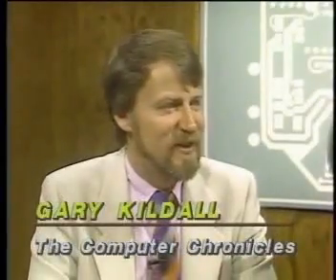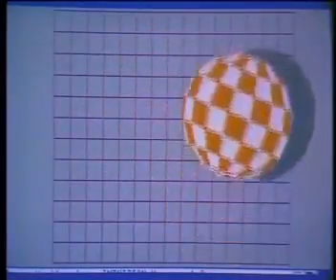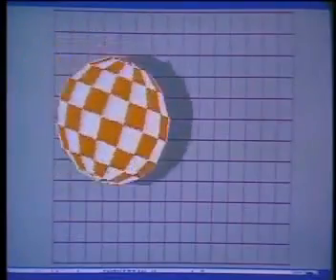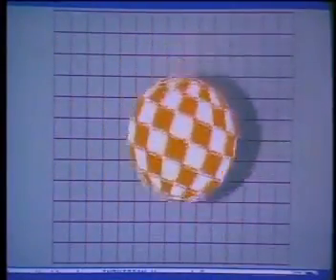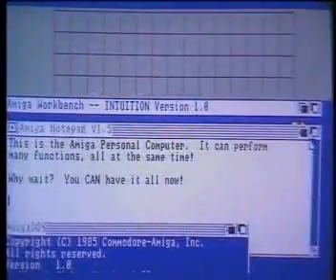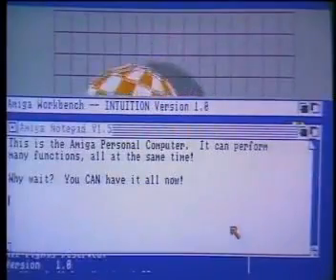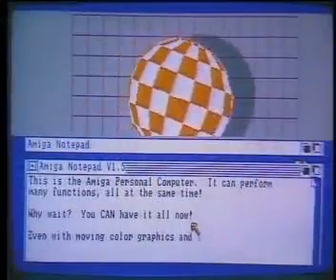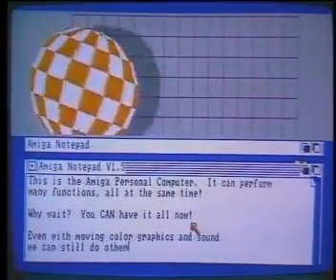Amiga graphics demo on The Computer Chronicles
A look at the famous Amiga bouncing ball demo.